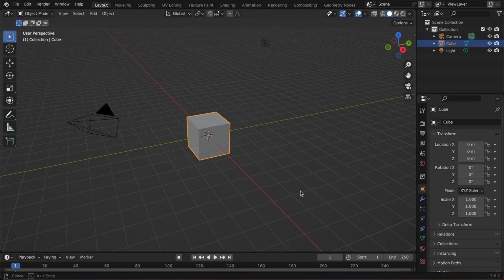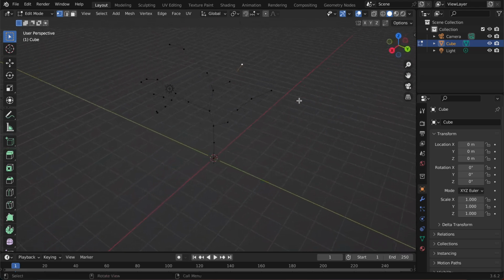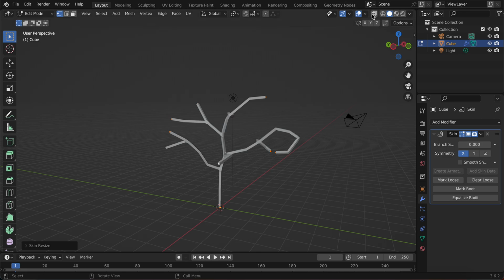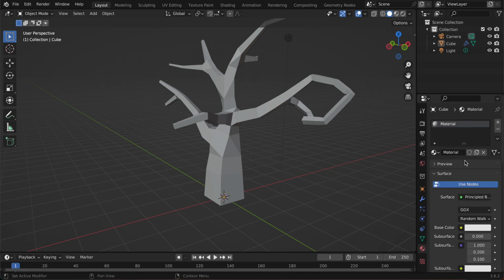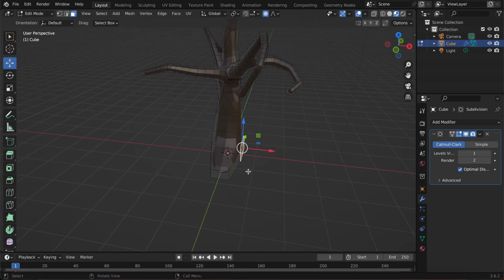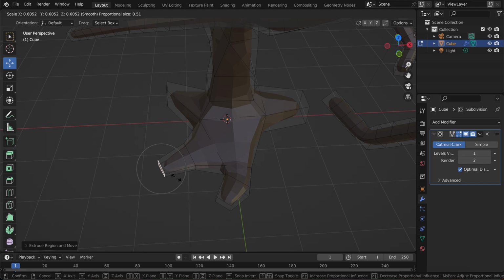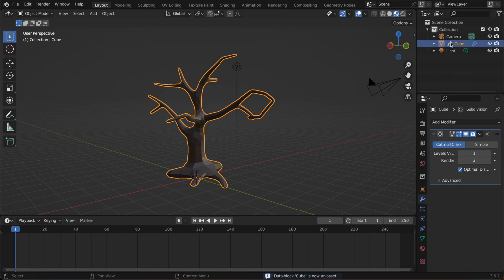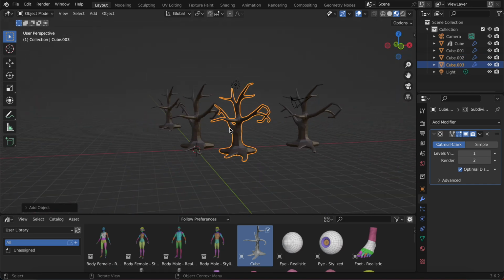Spooky Tree Blender